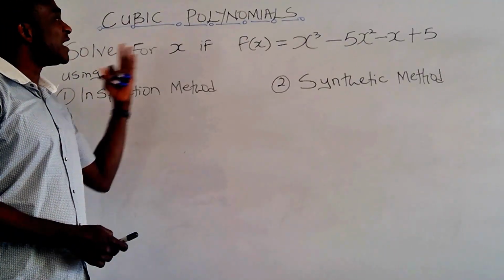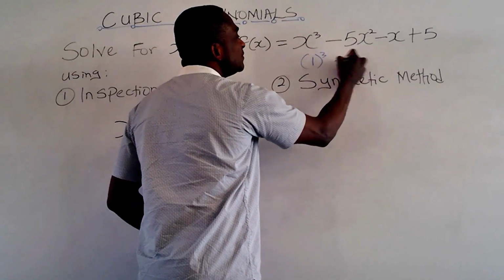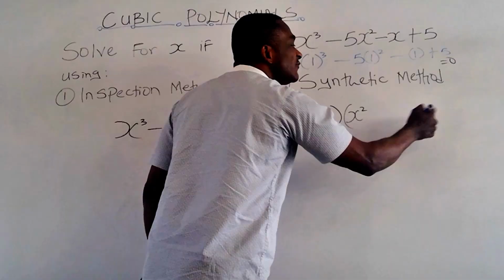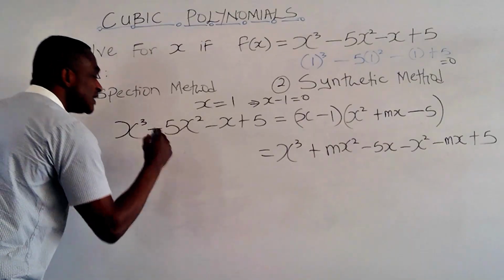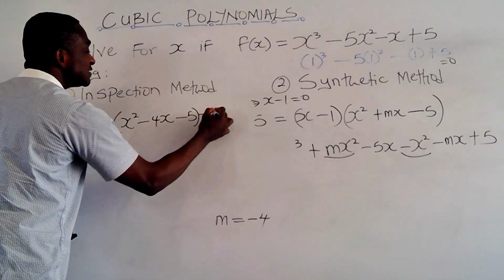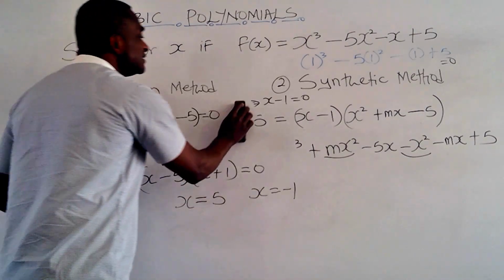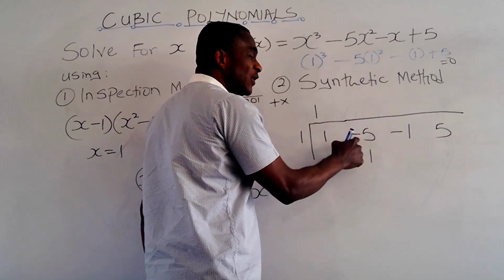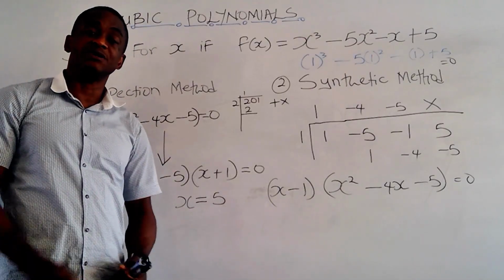Grade 12 and 11 Cubic Polynomials(Inspection and Synthetic method)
Solving Cubic Equations using the Synth+etic+ and Inspection Method